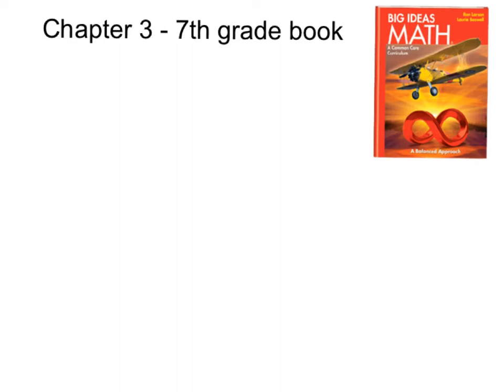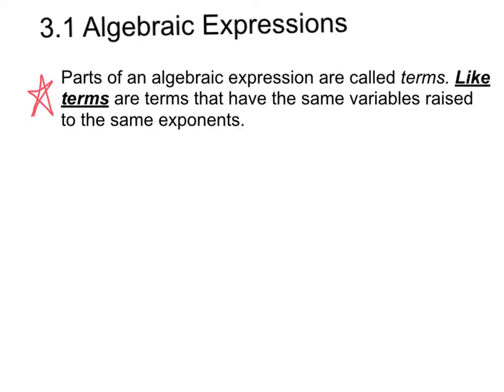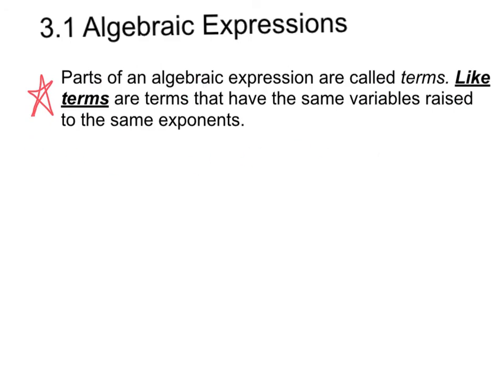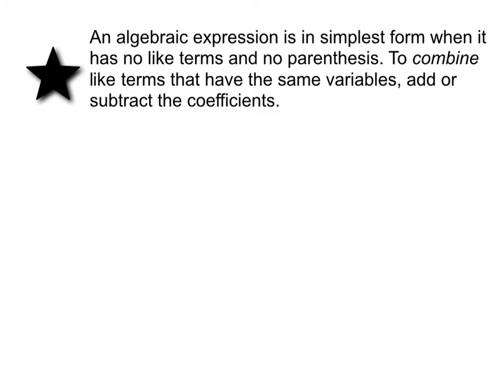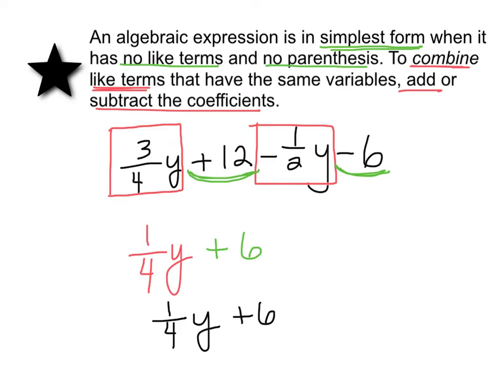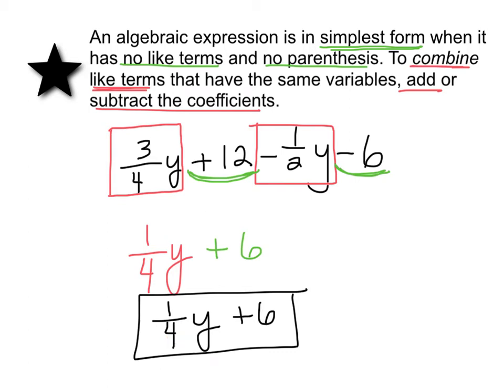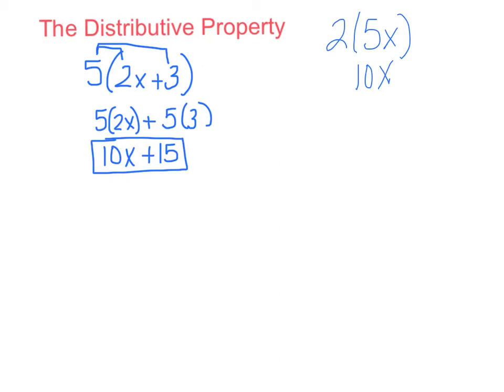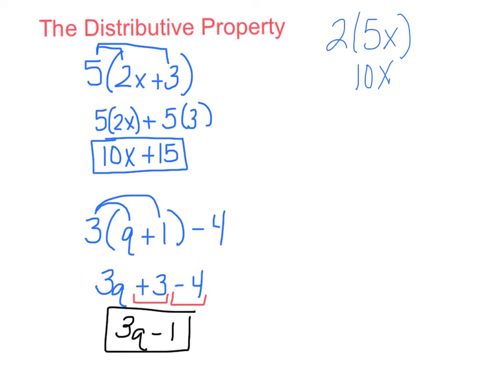6th, section 3.1 - (Wednesday, Oct. 22/Thursday, Oct. 23) -Algebraic Expressions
6th, section 3.1